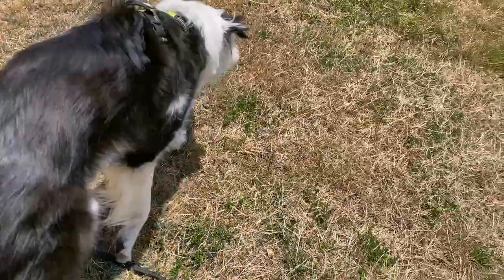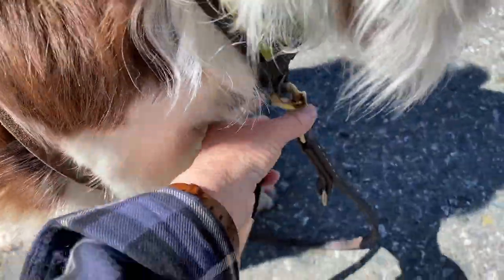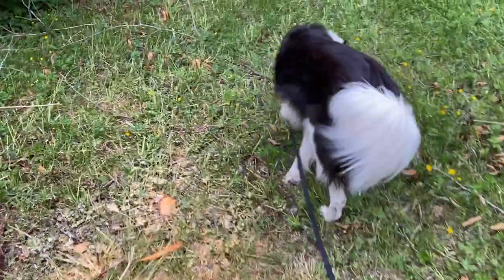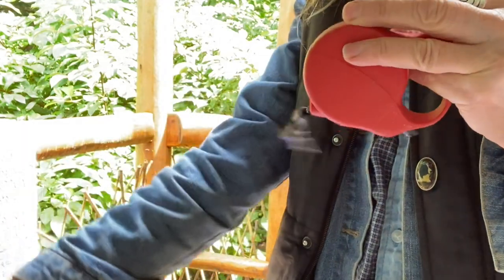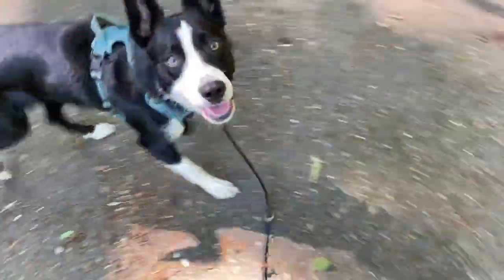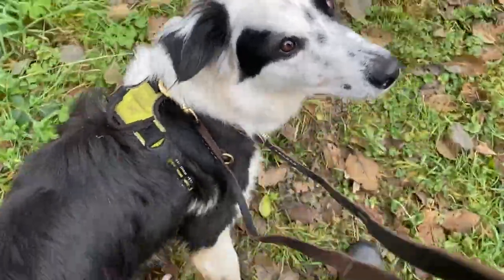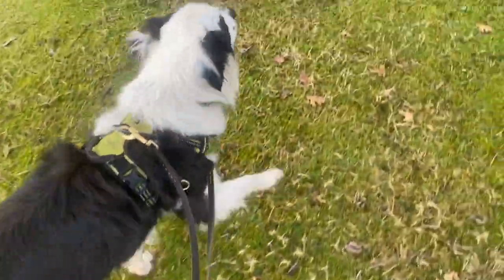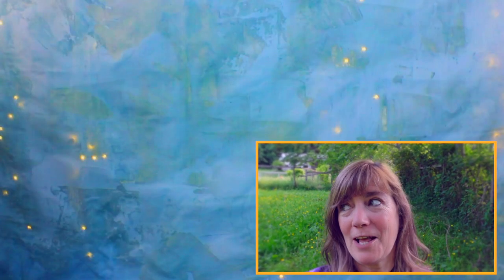Dog Boredom Busters -Take a Sniffari!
Dog Boredom Busters - a Sniffari Walk is an awesome dog enrichment activity, providing mental stimulation through sniffing! This is a great "brain game" because your dog gets a ton of information through the power of scent.

Favourite Products I use for our walks:
►K9 Biothane Long Line, 15-Feet x 5/8-Inch
►rabbitgoo Dog Harness with 2 Leash Clips (this link is for a medium, Skene, my larger border collie, wears a large)
►8.2 Feet Multi-Function Full Grain Leather Dog Training Leash

The biothane line is a great length and made of really sturdy material. The dog harnesses come in different colours, for Skene I picked a blue plaid in size large, which fits him great. I also just ordered another leather double clipped leash - these are a great length! Many are a bit too short but 8 feet is perfect!